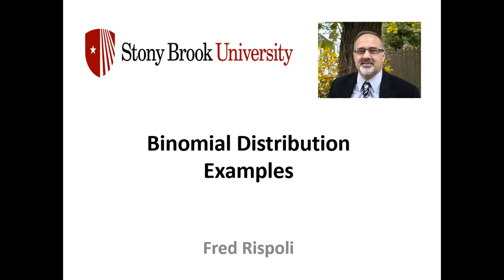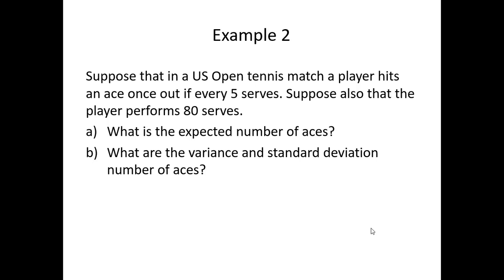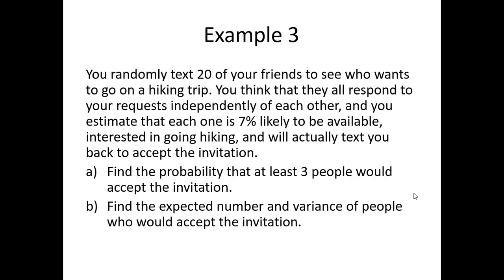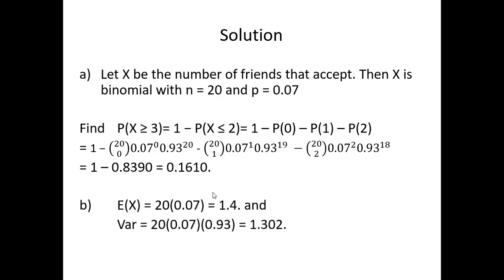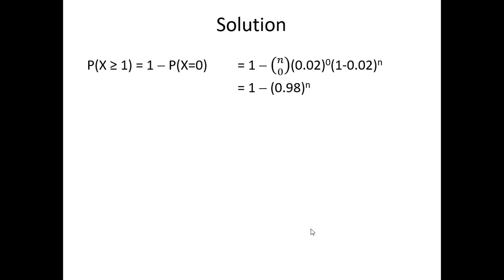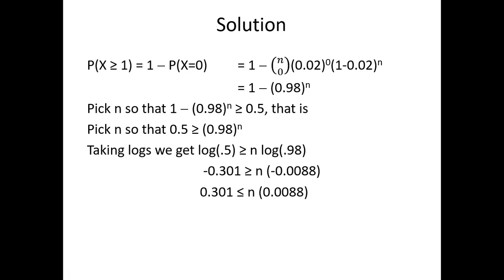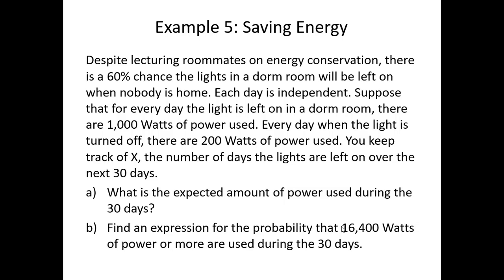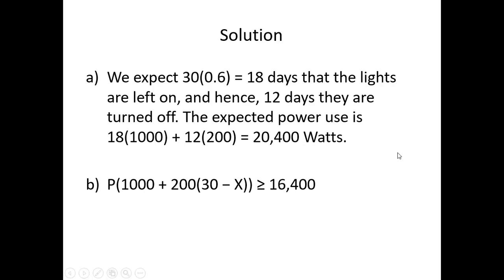AMS 311 Chapter 14 and 15